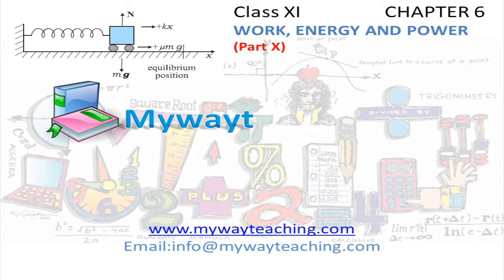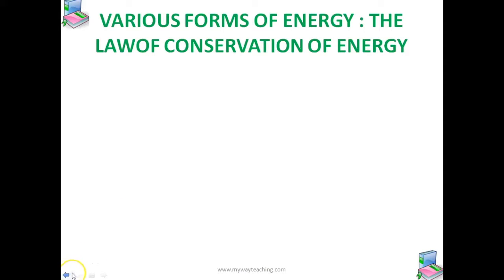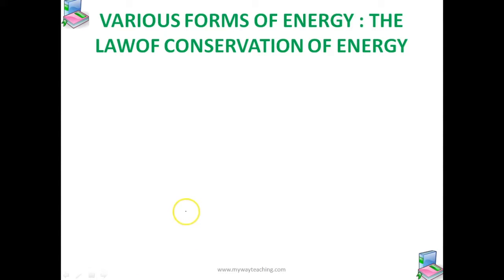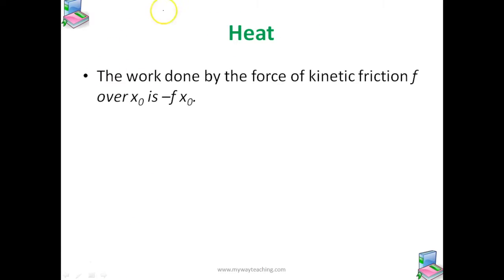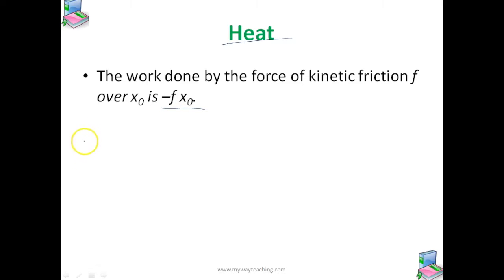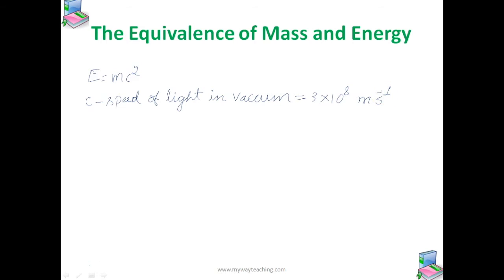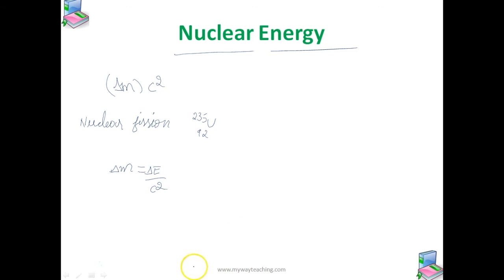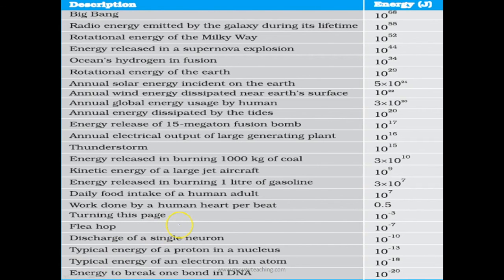Physics Class 11 Chapter 6 Part 10|WORK, ENERGY AND POWER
• Notions of work and kinetic  energy : The work-energy theorem
• Work
• Kinetic energy
• Work done by a variable force
• The work-energy theorem for a variable force
• The concept of potential energy
• The conservation of mechanical energy
• The potential energy of a spring
• Various forms of energy : the law of conservation of energy
• Power
• Collisions